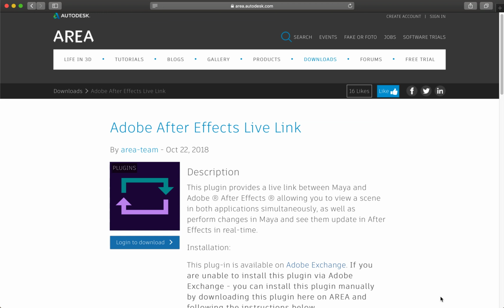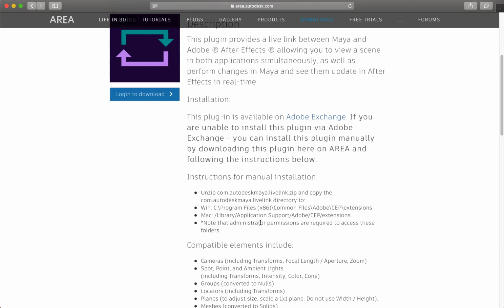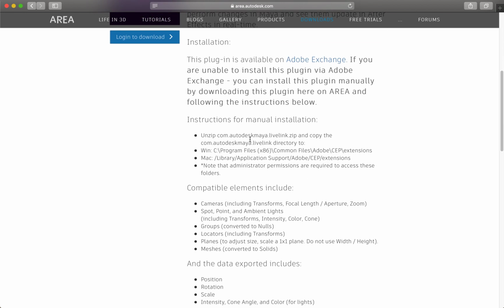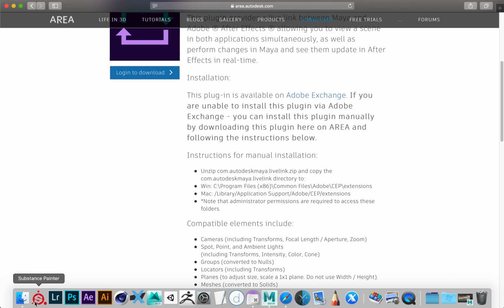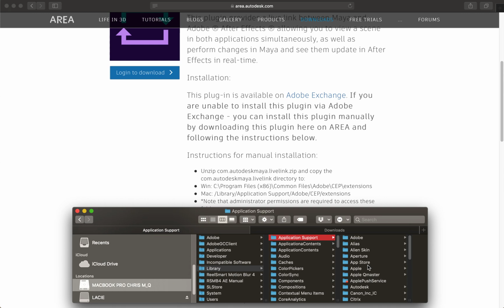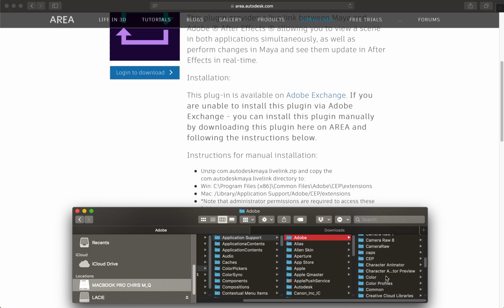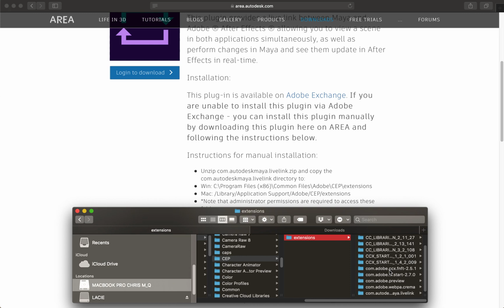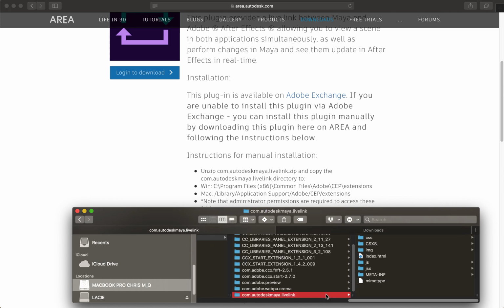AUTODESK LIVE LINK AFTER EFFECTS SETUP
LINK TO AUTODESK AREA